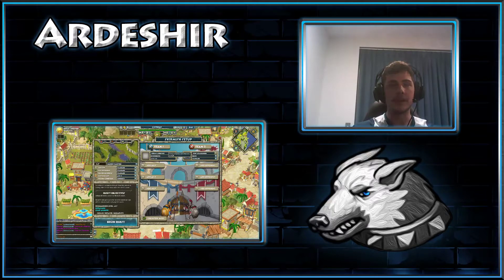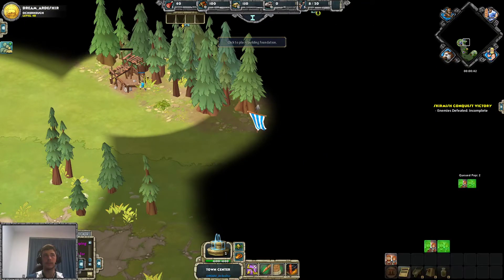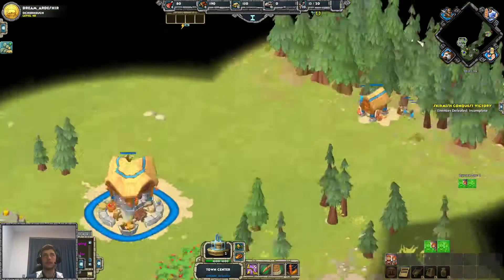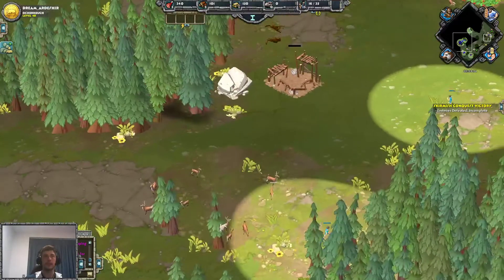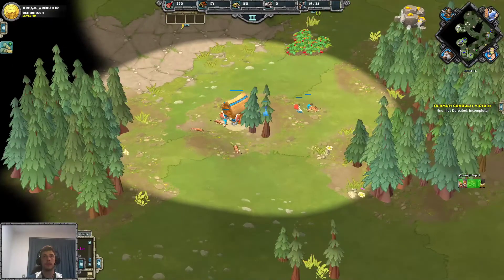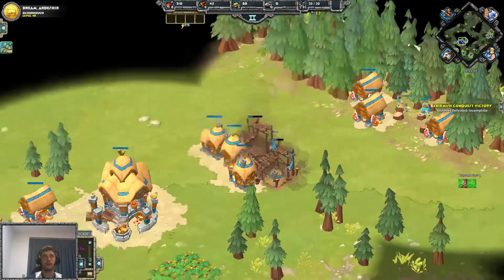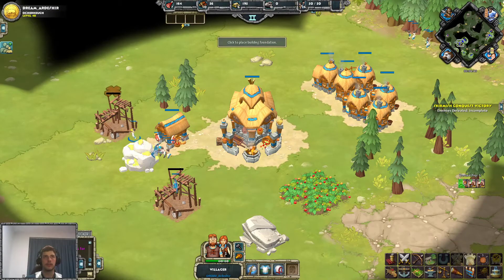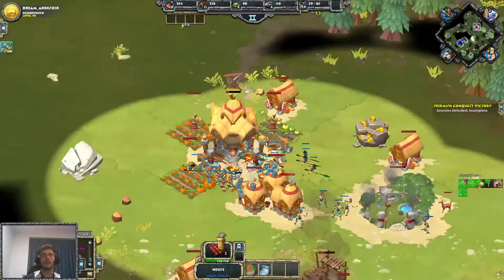3 production facility proxying guide